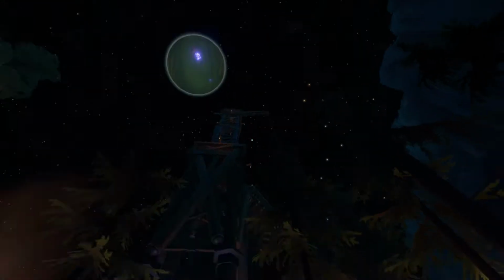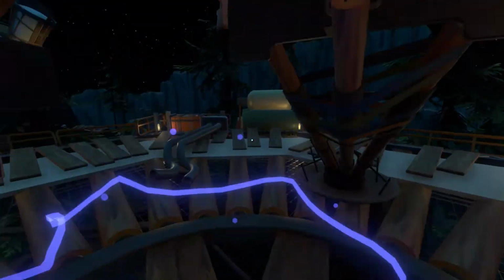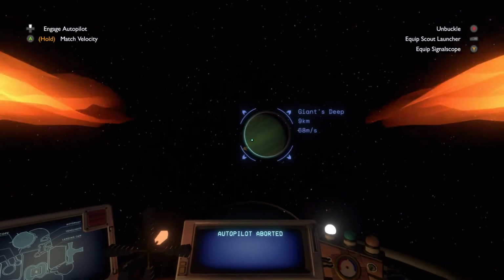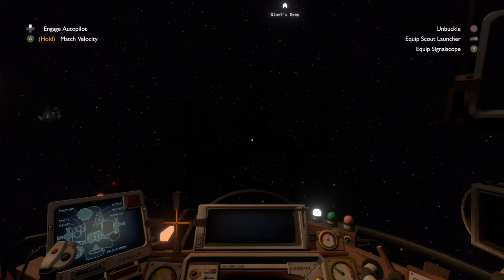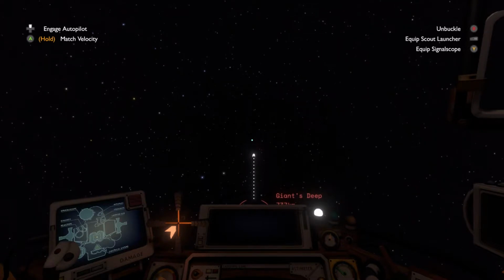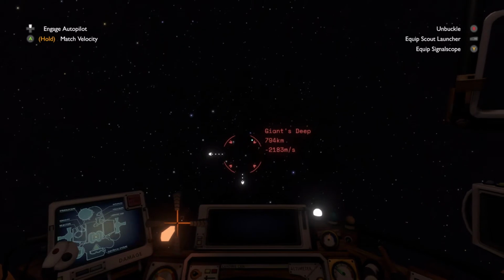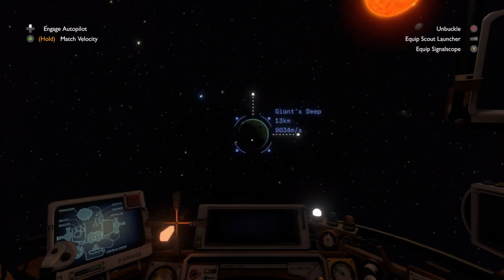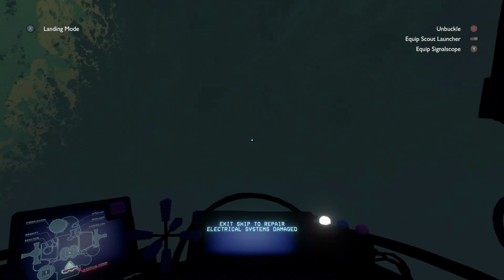Outer Wilds Deep Impact Achievement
This video guide will show you how to obtain the Deep Impact achievement in Outer Wilds.

Outer Wilds is an adventure space exploration game with a mechanic that makes the sun go supernova in a set amount of time. Try to accomplish as much as you can and things you obtain and learn will carry over if the sun explodes and you are reset to a time before the catastrophic event.